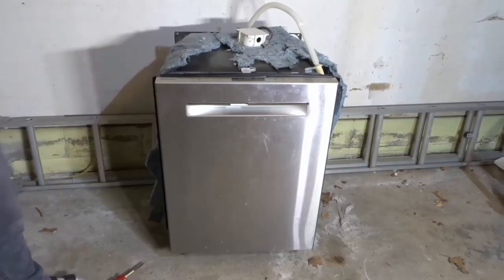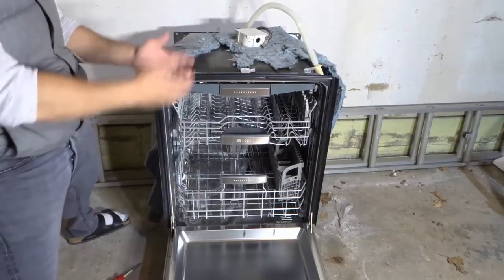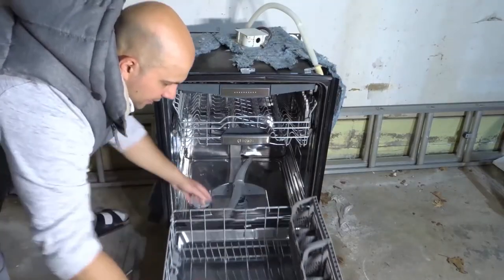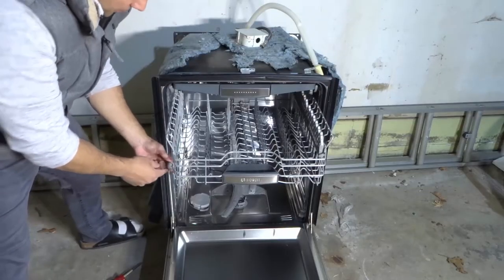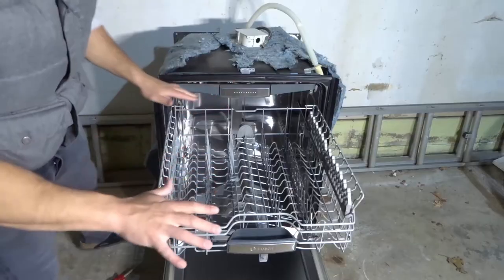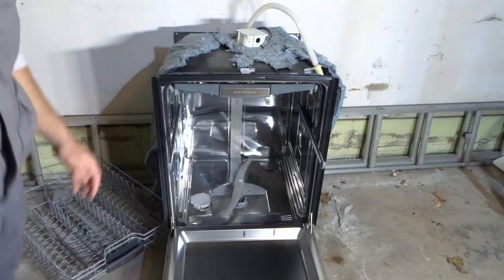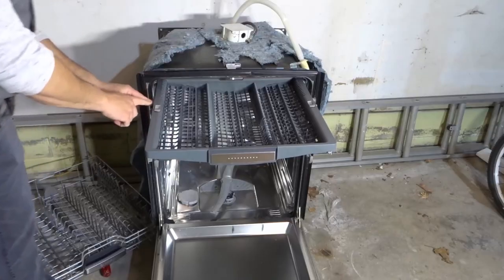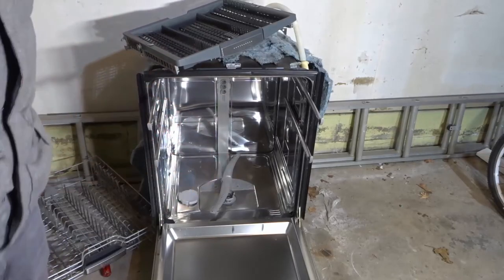How To Remove A Dishwasher Rack-Complete Guide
In this video, I show you how to remove a dishwasher rack easily. It is a complete tutorial for absolute beginners, and pretty much anyone can learn how to do this in a matter of a couple of minutes. Every single dishwasher will be different, but the process for removing the washer racks is usually very similar, so you can likely take these instructions and apply them to your own dishwasher with ease. The only difference might be having to remove the tabs instead of being able to lift and pull the upper rack out of the actual dishwasher appliance.